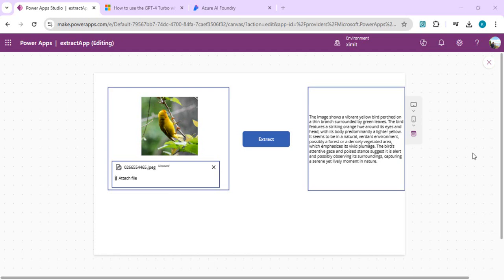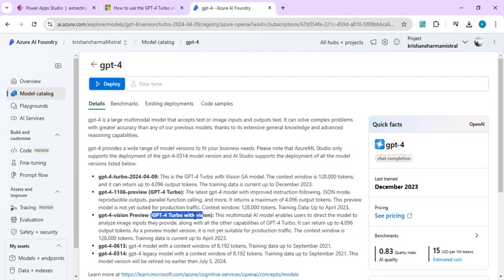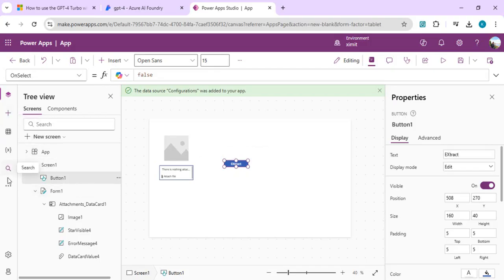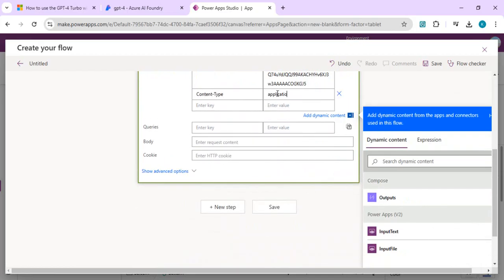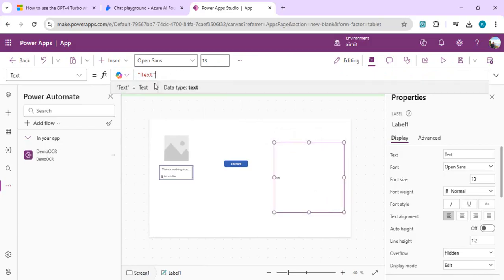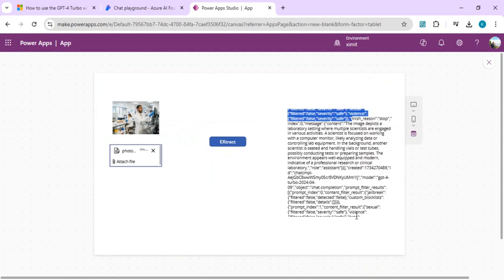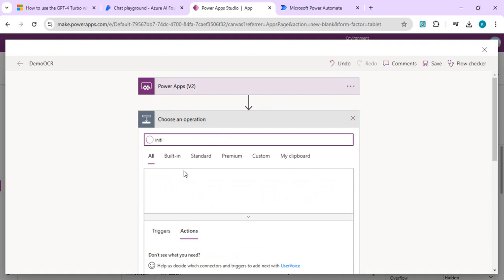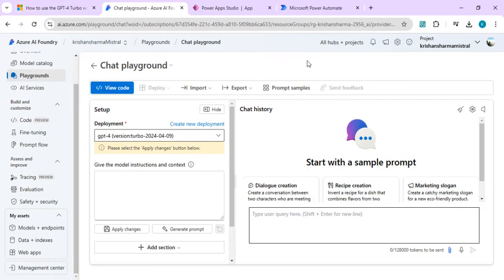PowerApps - GPT 4 (Vision )to Extract, Identify and Summarize content from images/file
This video explains how to use GPT model to extract content or summarize pictures from Power Apps.
Video explains how to use Azure AI Foundry to create model based on GPT 4.0 and use power automate to HTTP request to extract content.